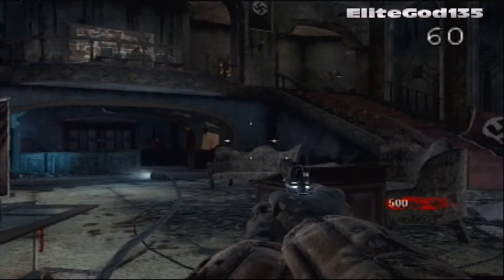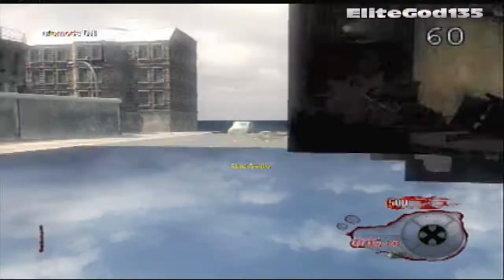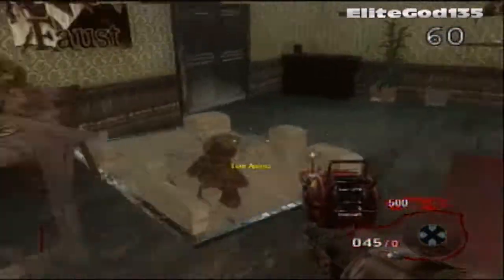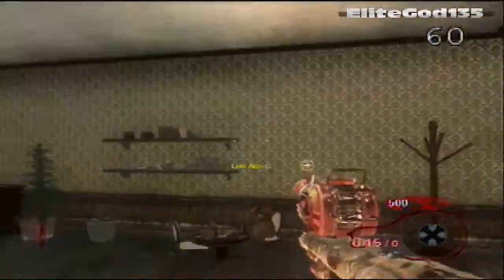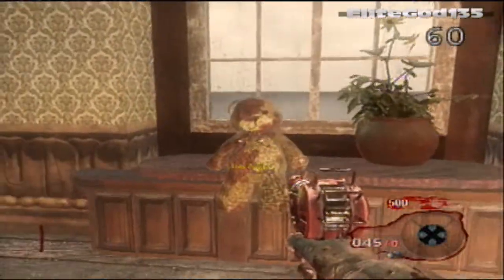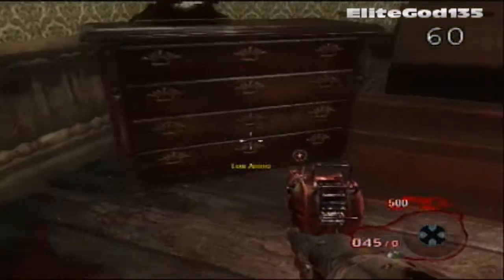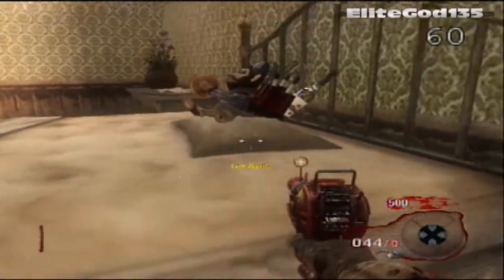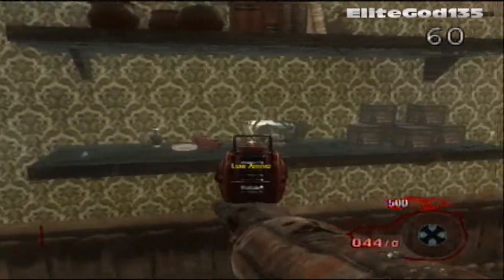Call of Duty Black Ops Zombies: Kino De Toten Beautiful Teddy Bear Room Easter Egg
Special Thanks to SOGSniper9903 for giving me the idea to search around the map for massive easter eggs.